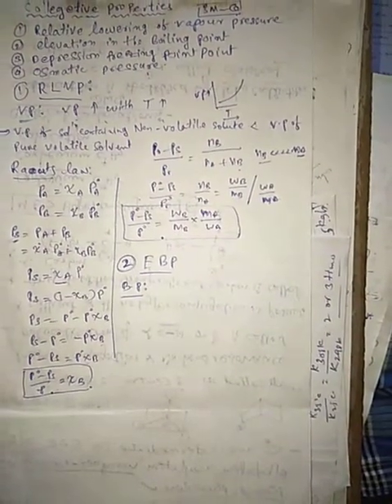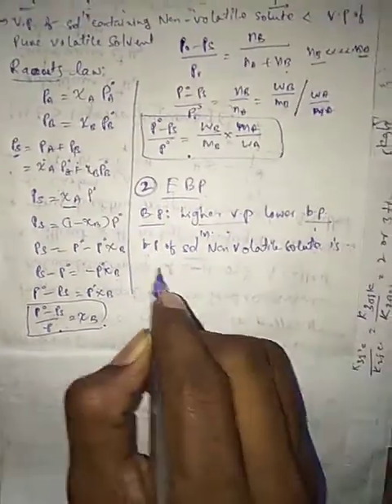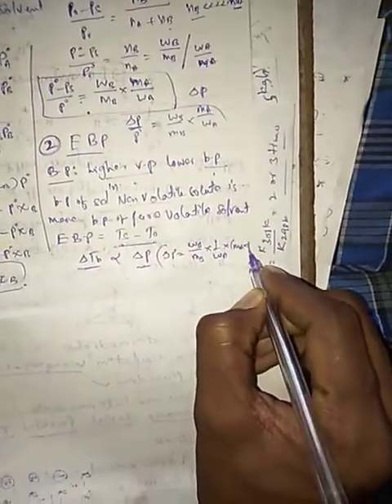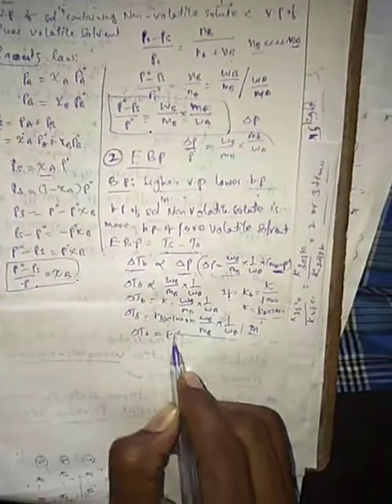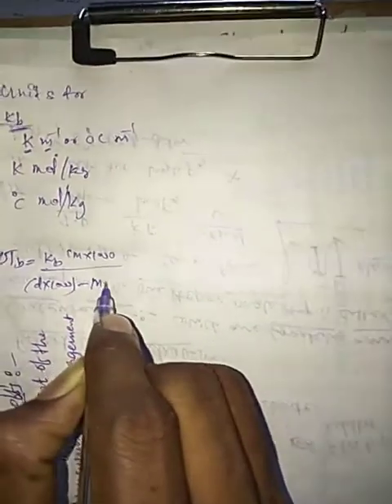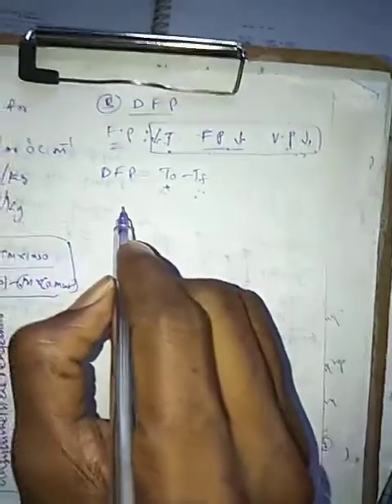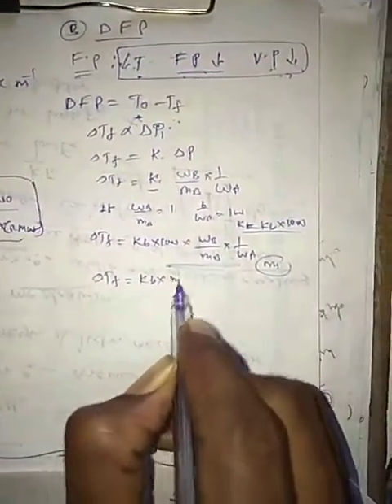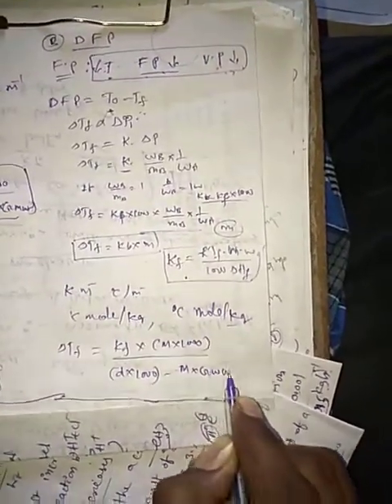Solutions part 5 by Anand